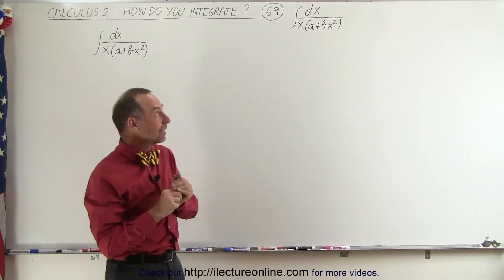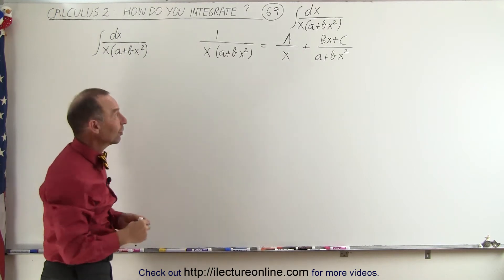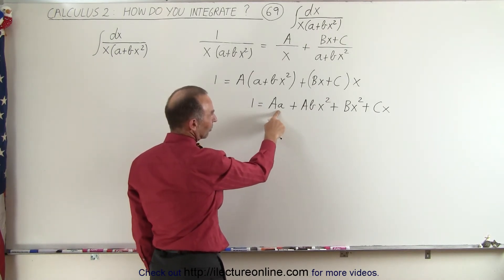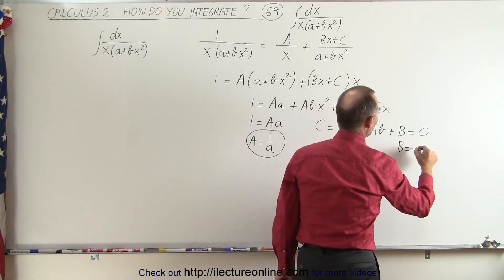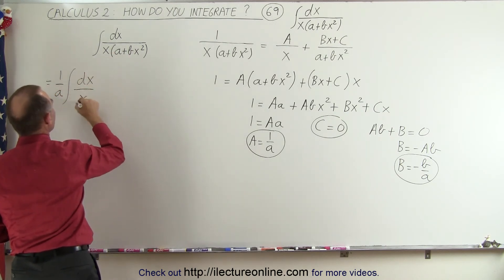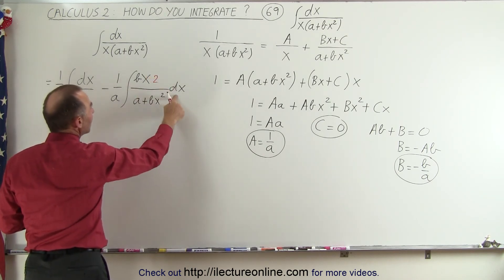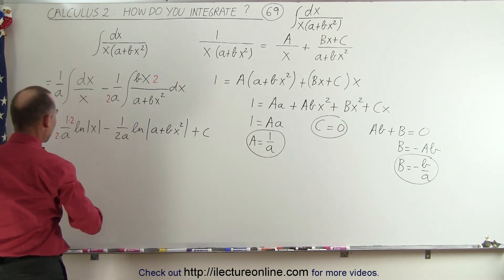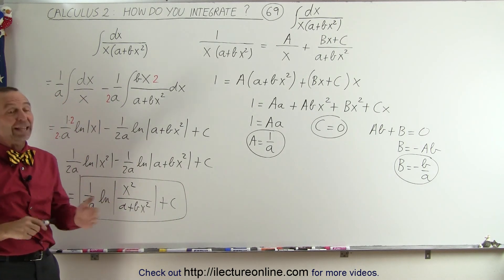Calculus 2: How Do You Integrate? (69 of 300) Find the Integral of dx/{x[a+b(x^2)]}=?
In this video I will find integral of find integral of dx/{x[a+b(x^2)]}=?